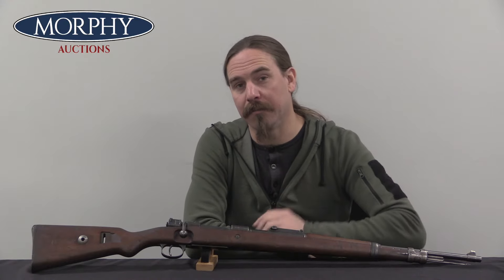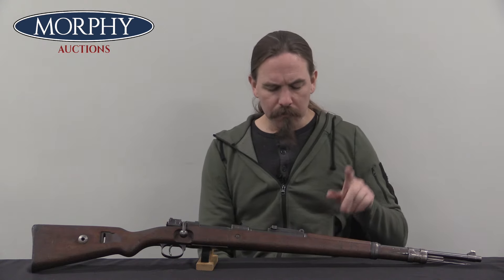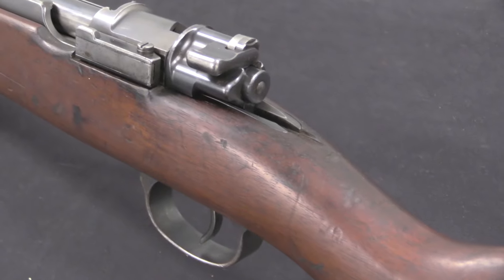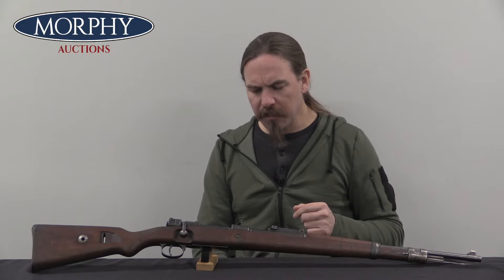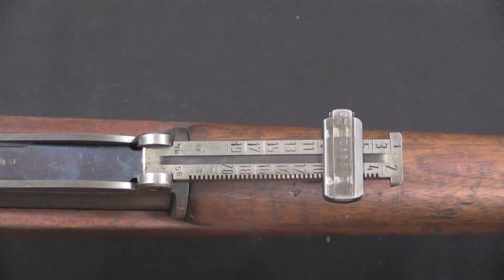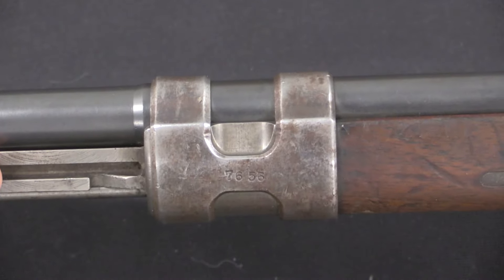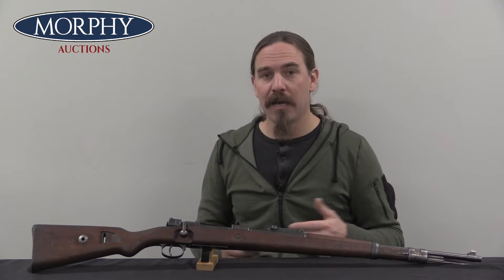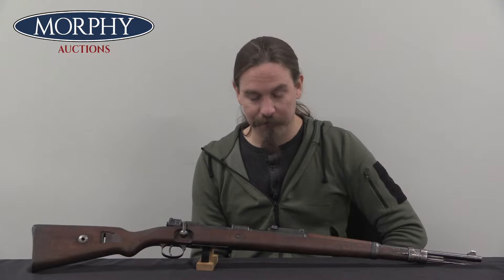1930s German Rearmament: JP Sauer's Pre-K98k Rifle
When the German Army announced in 1934 that it would be adopting a new standard rifle, the JP Sauer company jumped at the chance to submit a model for consideration. Auger has a complete production line for the Mauser pattern rifles, having produced Gewehr 98s during World War One, and it had access to Mauser’s “Gewehr für Deutsches Reichspost” rifles that were clearly the basis for what the Army wanted. So Sauer didn’t just submit a model for Army consideration, they actually put it into full production without waiting for the Army’ decision (Mauser did the same).

As it turned out, the Sauer rifle differed from the final K98k standard only in its barrel band retention system. After this pattern was announced in June 1935, the company transitioned its production to meet those details. The rifles already made were still taken into military service, though.

This example is marked S/147/K, indicating Sauer production in 1934. It I the highest known serial number of this year, and a beautiful example. It is all matching, and still has very good finish and very nice stock markings. A really interesting piece of the story of German 1930s rearmament!

Forgotten Weapons
6281 N. Oracle 36270